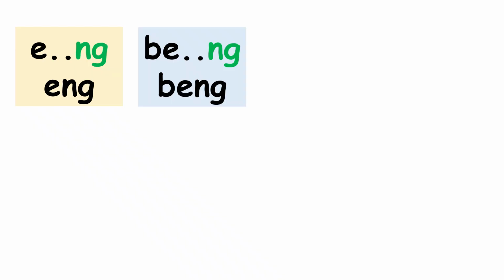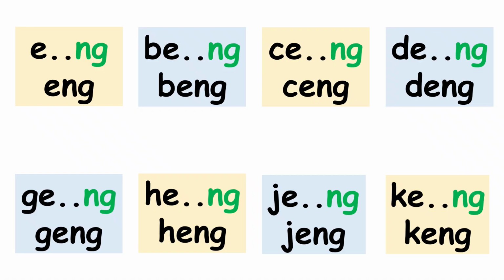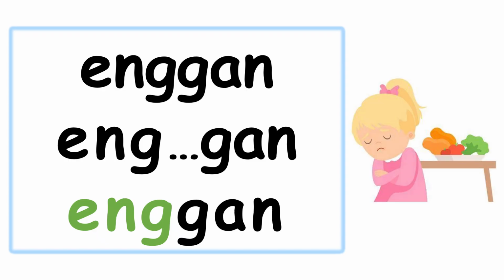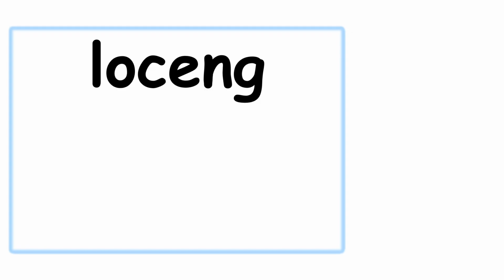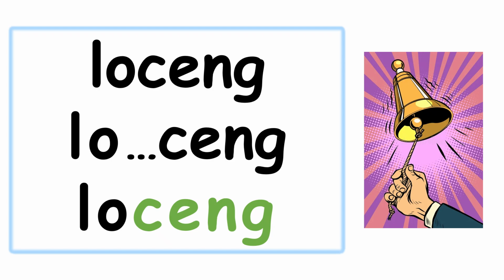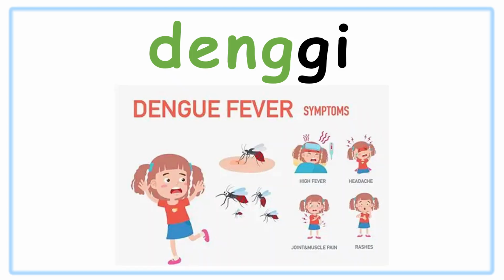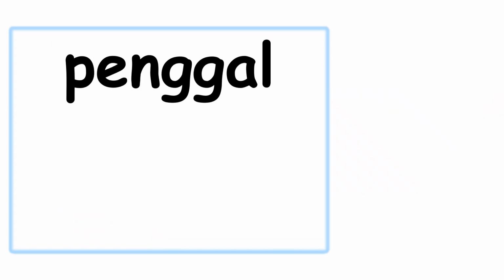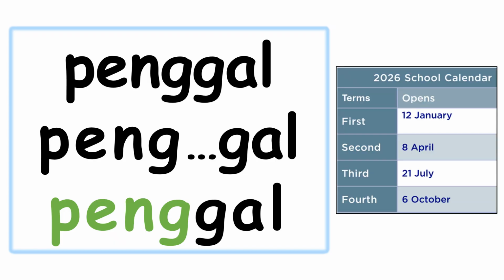Basic Malay Reading - / e - ng /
Welcome to our Malay Reading Lessons with Phonics!
* Learn basic Malay sounds and suku kata (syllables)
* Practice simple Malay words using phonics
* Build confidence in reading Bahasa Melayu step by step

The videos are designed for:
- Kids learning Malay
- English speakers who want to start reading Malay
- Beginners who want to improve reading skills in Bahasa Melayu